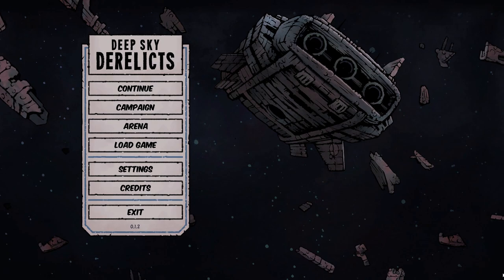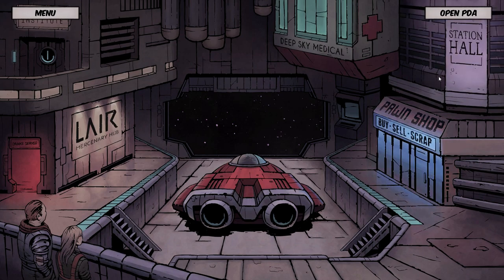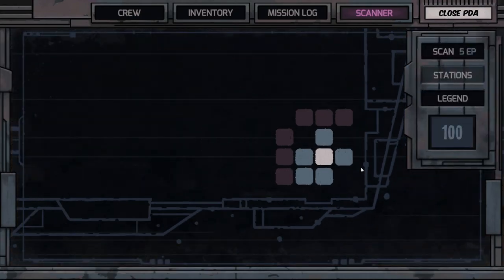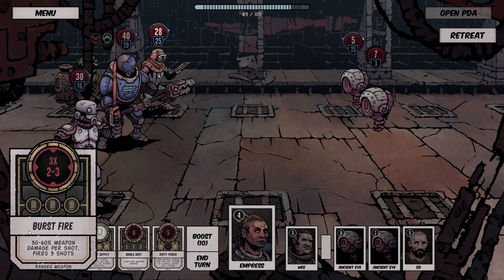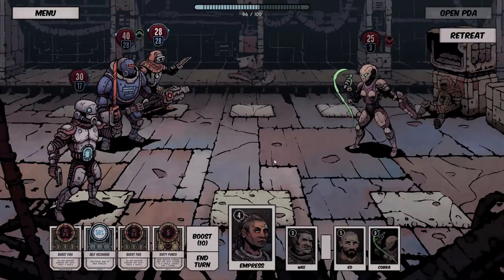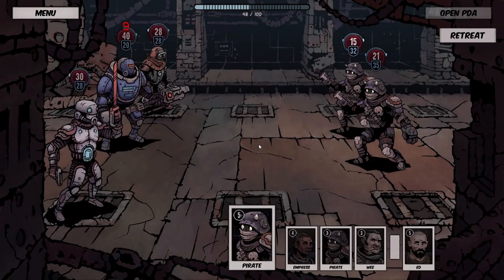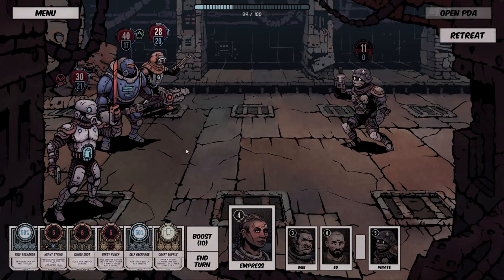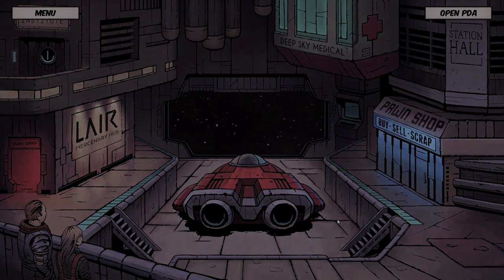SCI-FI DARKEST DUNGEON? LET'S TRY DEEP SKY DERELICTS PART 1 | EARLY ACCESS GAMEPLAY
Malcontents - Let's Try Deep Sky Derelicts! DSD is a sci-fi roguelike with turn based combat, card/deck building, RPG elements and cool robots!

Game Information:
Title ► Deep Sky Derelicts | Early Access
Dev  ► 1C/Snowbound Games

Video Info:
Render Mode ► 1080P HD @ 60 FPS

Deep Sky Derelicts is an original combination of turn-based strategy and RPG, enriched with tactical card combat and popular roguelike elements. Explore derelict alien ships, fight, loot and upgrade your gear, all in distinctive retro-futuristic comic book aesthetic style.